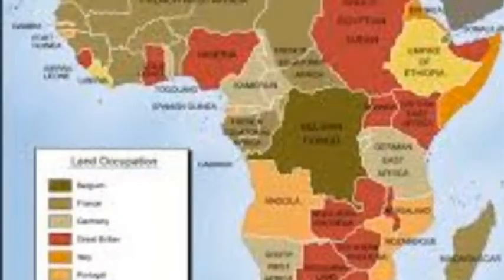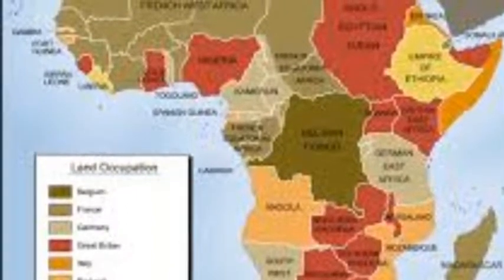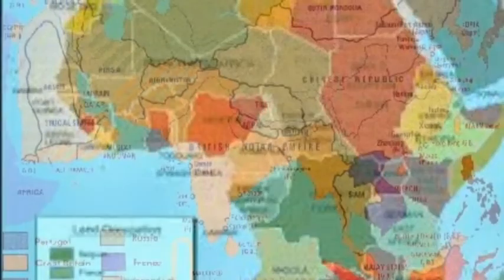New Imperialism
description